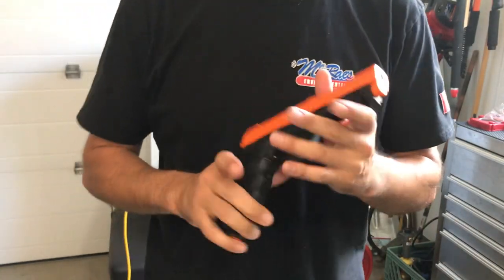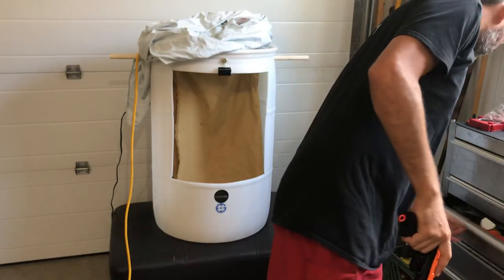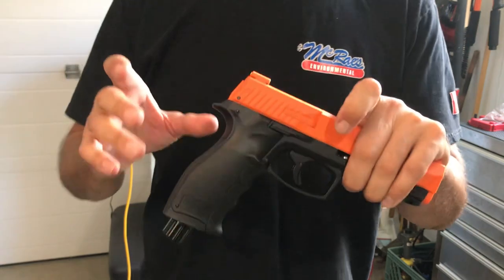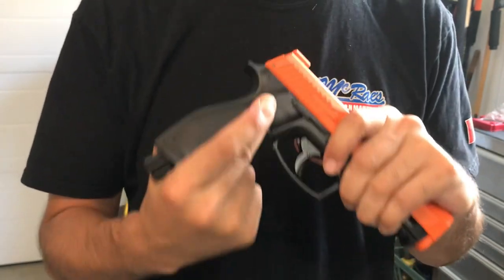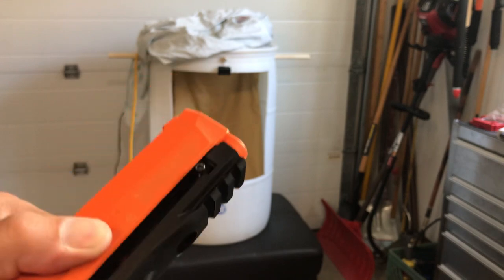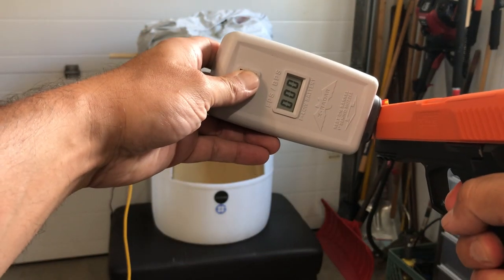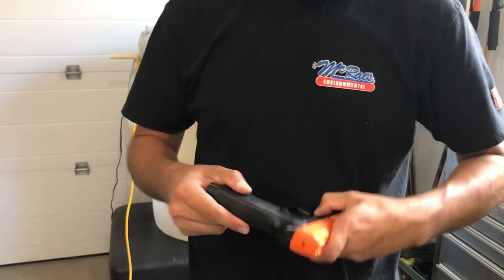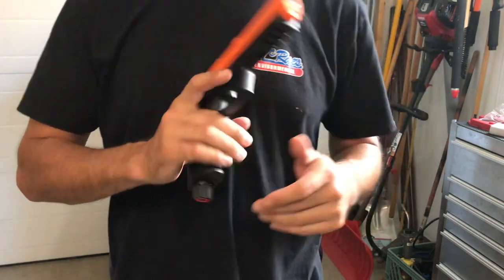Umarex T4e Hdp 50 co2 and valve block restrictor delete. 17-18 joule. Follower fix for steel balls.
Sorry guys forgot to mention the addition of the 4/40 screw allowed me to shoot the steel bearings without issue. I attribute this to the follower stops prematurely and prevents them from binding in breech.

12.7mm 8.35g steel ball bearings
4/40 x 1/2 socket head capscrew